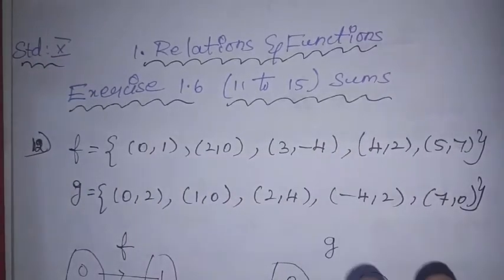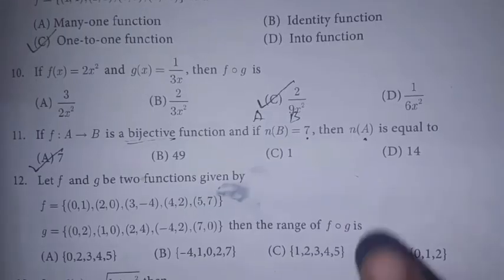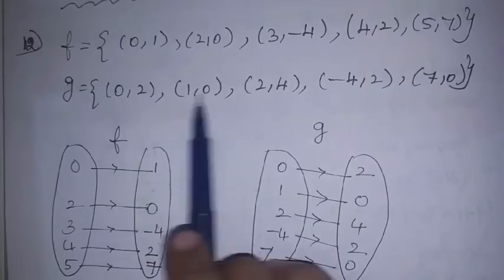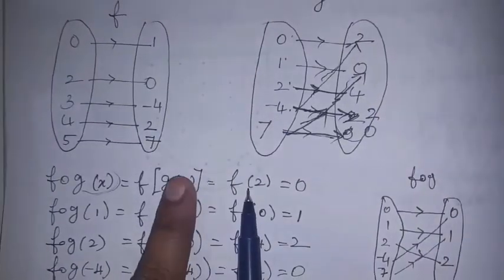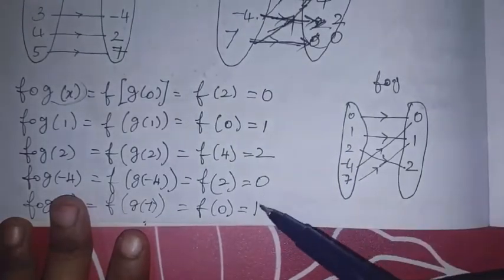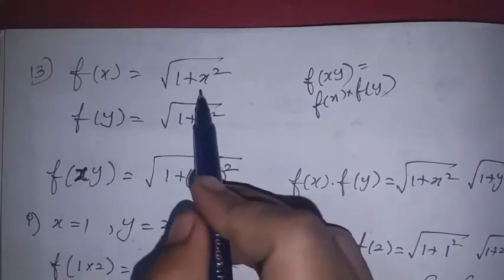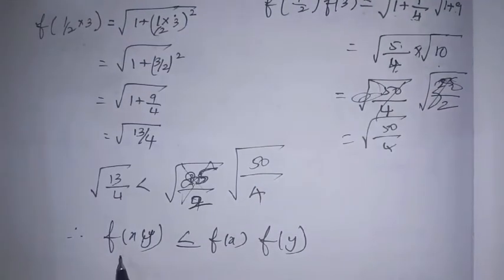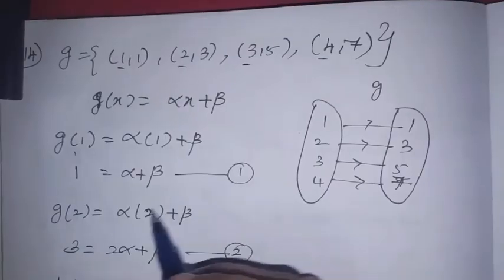10th maths ch-1 Relations and Functions Ex-1.6 (11 to 15 sums) samacheer 2021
This video contains for 10th standard maths Chapter-1 Relations and Functions Exercise-1.6 Q.No.11 to 15 Objective type questions complete solution.

My Another Channel 👇
Sangeetha Samayal &Vlogs